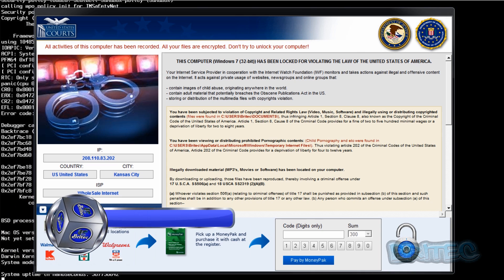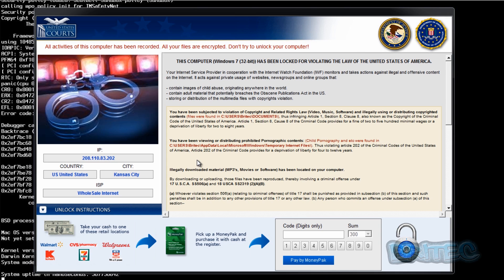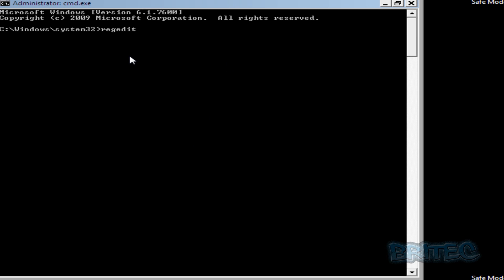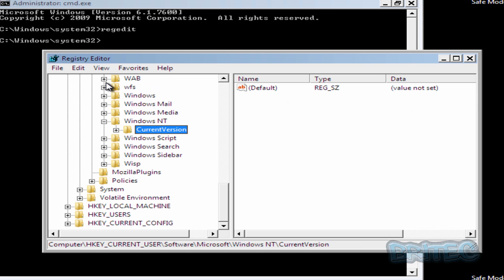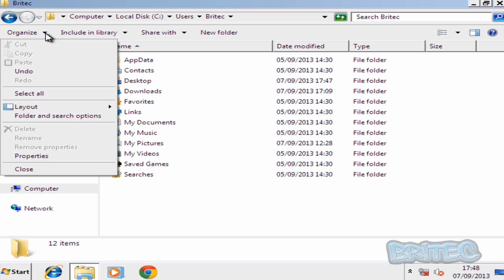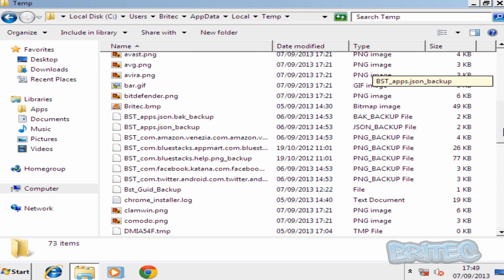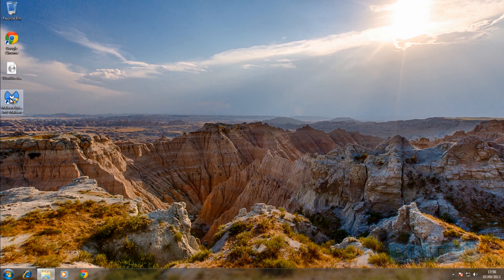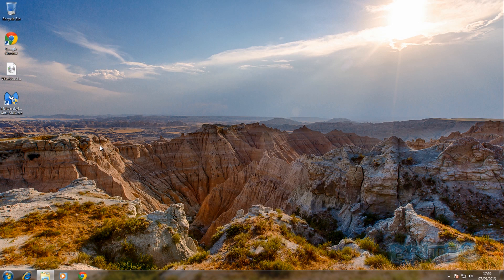Remove United States Courts Virus Step by Step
Here we have another ransomware removal video, this one is United States Courts Virus, which is a infection that locks you out of your computer.
it displays a fake notification asking you to pay a $300 fine for downloading illegal content, like music, videos and software. They will ask to be paid in the form of a Greendot MoneyPak voucher within 48 hours to gain access to your computer again. It is a scam created by cyber criminals and is world wide.

You can get infected by United States Courts Virus from malicious websites, or hacked legitimate websites. This is a stealthy drive-by-download. This Malware can also be in spam email, which contains a infected attachment or link to malicious websites. So don't be another person that gets scammed by this ransom, don't pay, don't panic, just watch my video on how to remove United States Courts Virus.